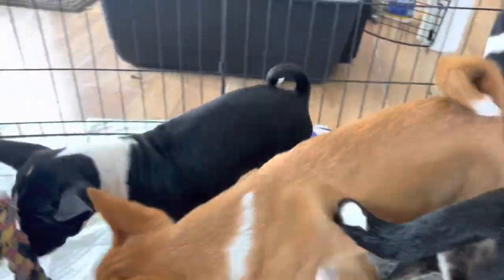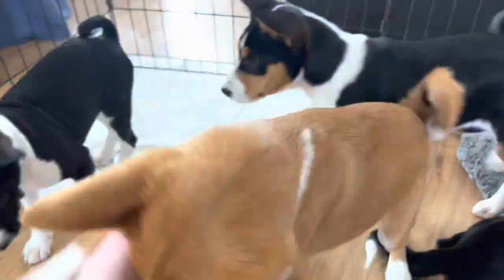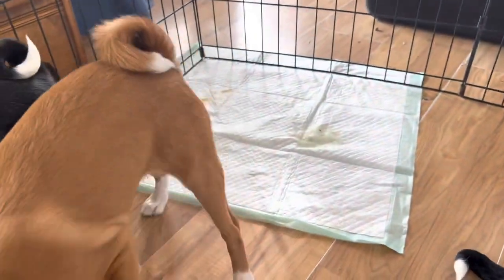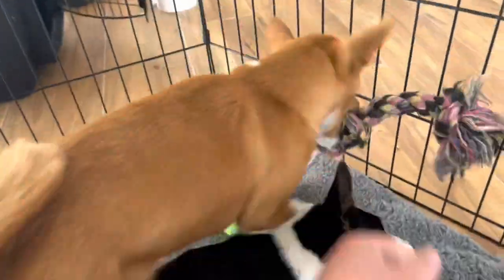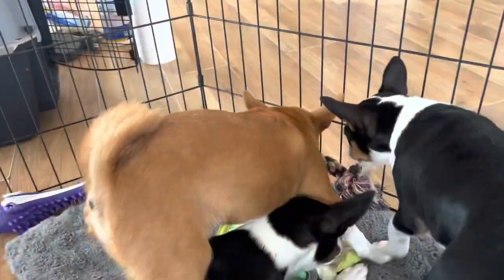Potty Pad Training The Basenji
Beau, Banshee and Bonsai help demonstrate potty pad training